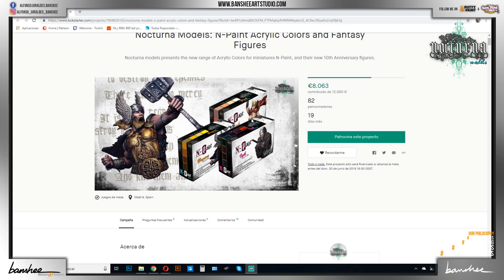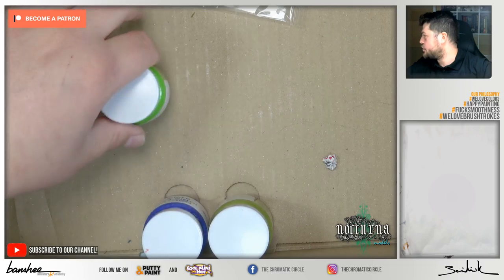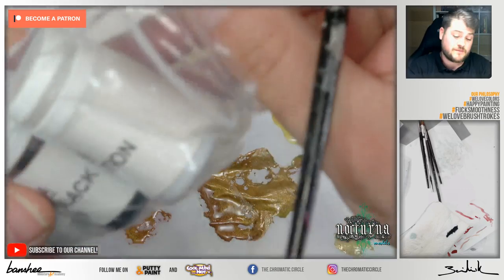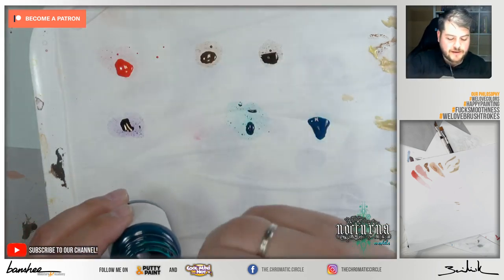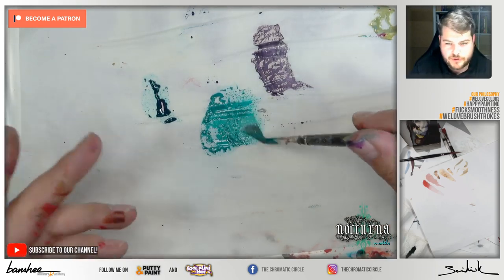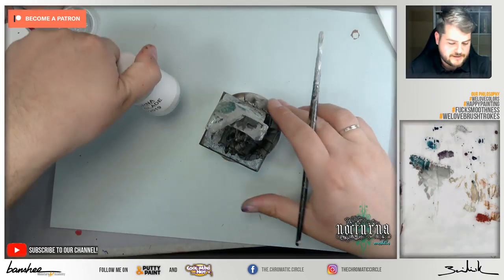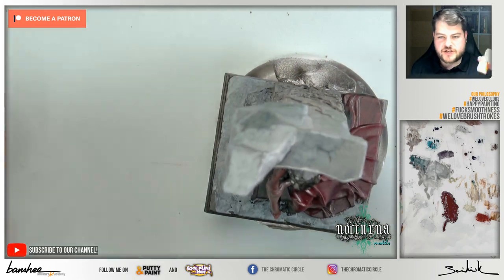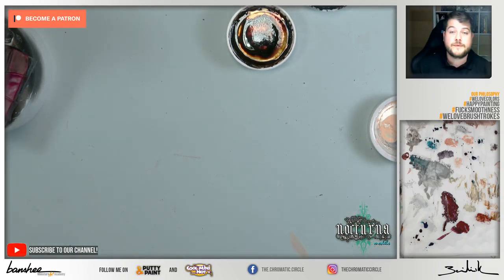How to paint Miniatures: TESTING NEW NOCTURNA PAINTS AND NEW FIGURES ON KICKSTARTER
Best content ever!!